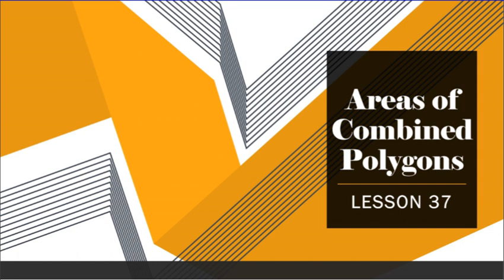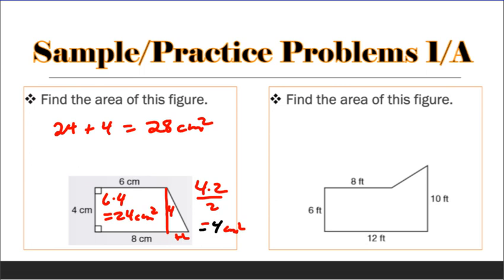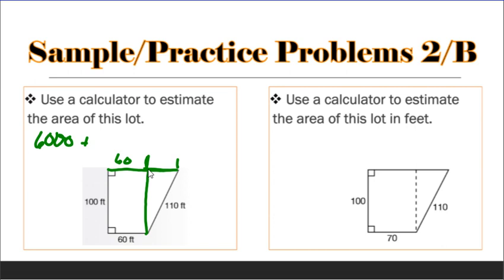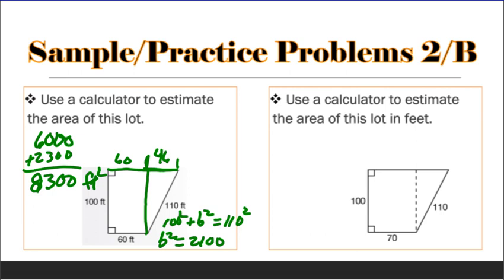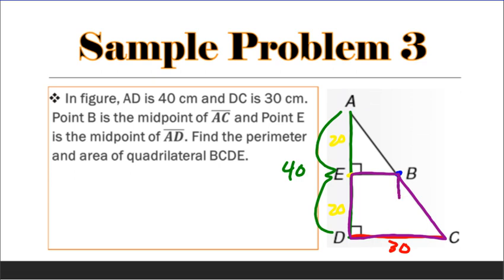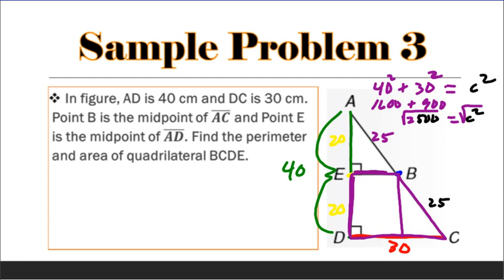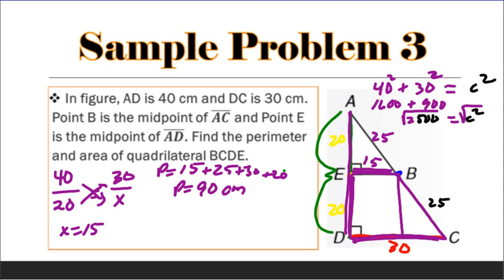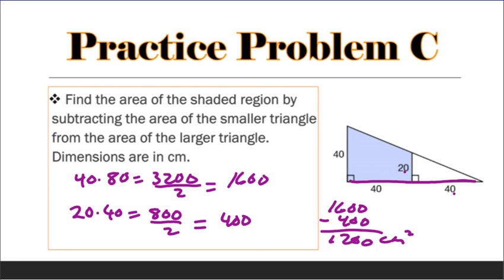Lesson 37 Areas of Combined Polygons